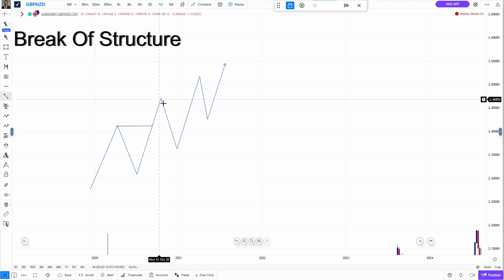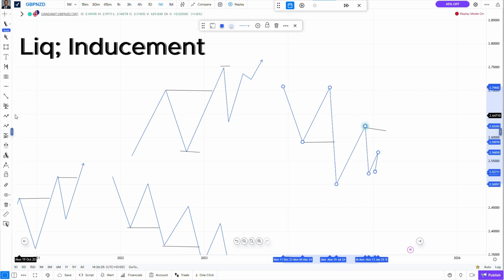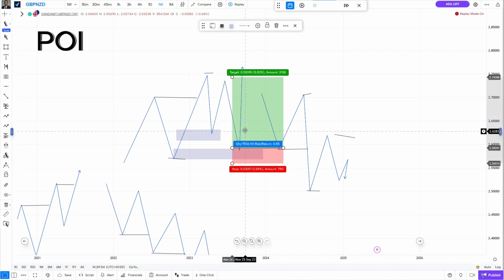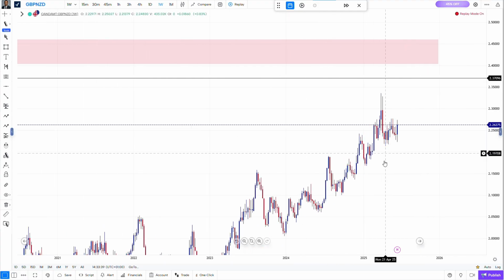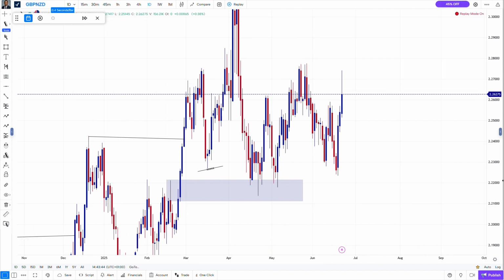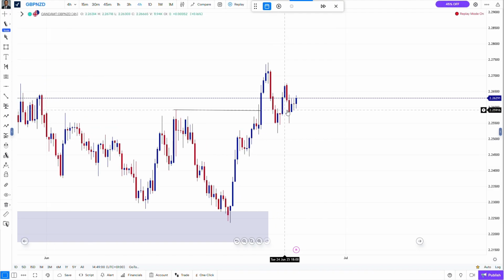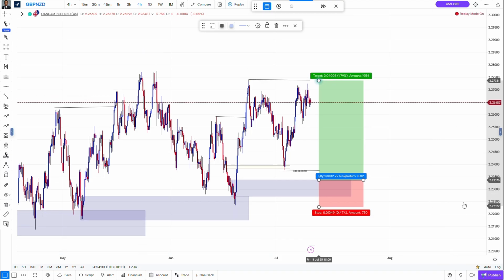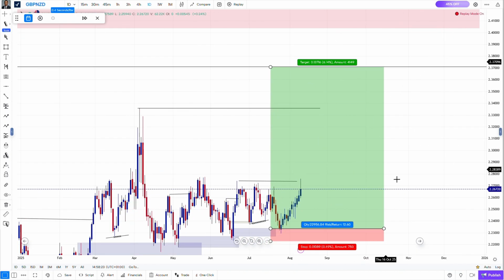1,050 Pips Using BOS + LIQ + POI in 20 Minutes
In this video, I reveal how I caught over 1,050 pips on GBPNZD using a clean Smart Money Concept setup — BOS (Break of Structure), LIQ (Inducement), and POI (Point of Interest).

I’ll walk you step-by-step through the entire trade idea: from spotting the shift in market structure, identifying where liquidity was building, to selecting the exact point of interest that gave the high-probability entry.

In this video you’ll learn:
• How to confirm a true BOS and avoid fakeouts
• The logic behind liquidity grabs before major moves
• How to select your POI using structure and imbalance.

Whether you’re a swing trader or intraday trader, understanding how BOS + LIQ + POI interact will transform the way you view market flow.